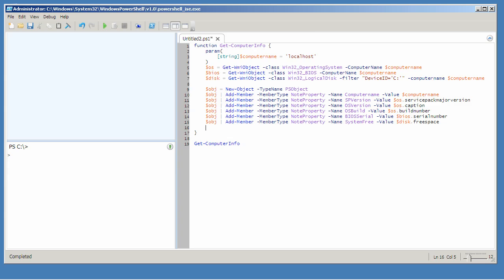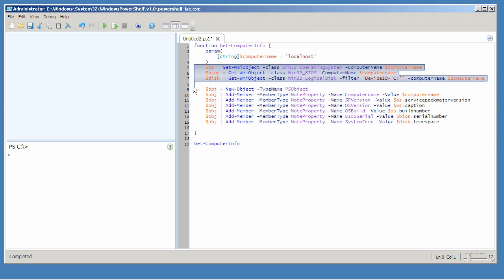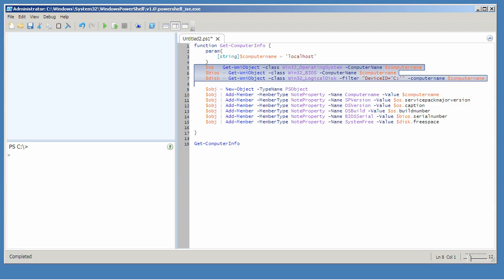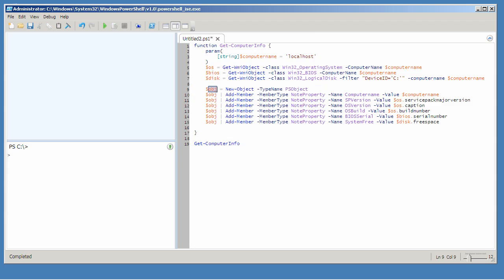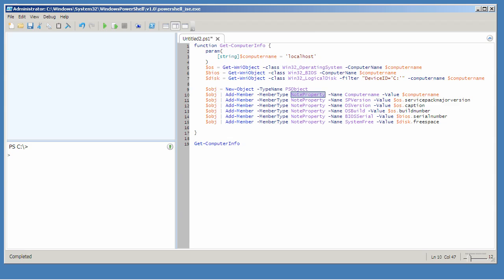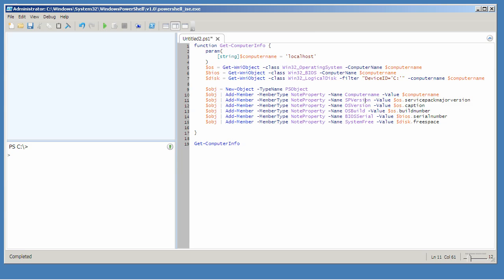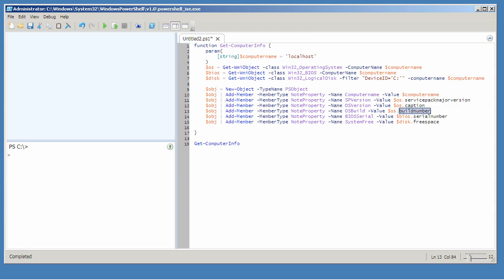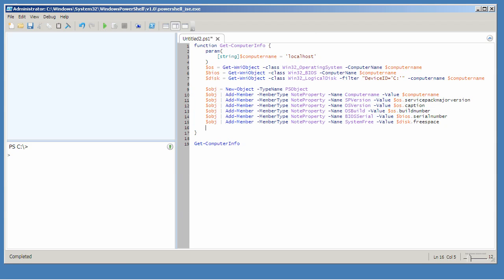Chapter 19 - Custom Output Objects.mp4